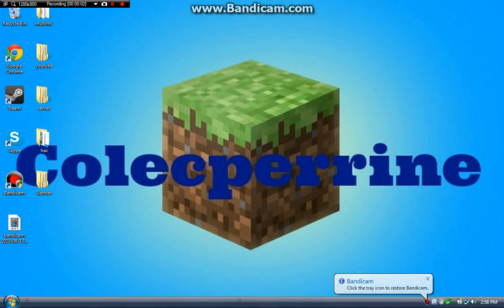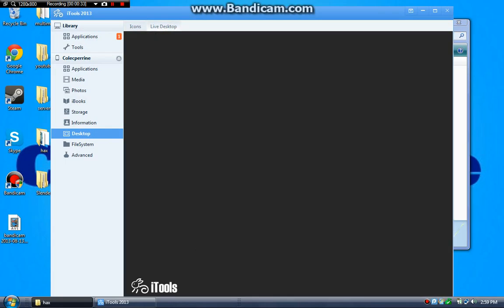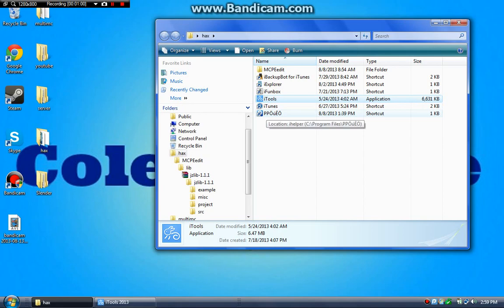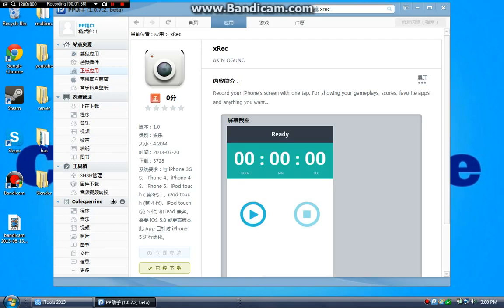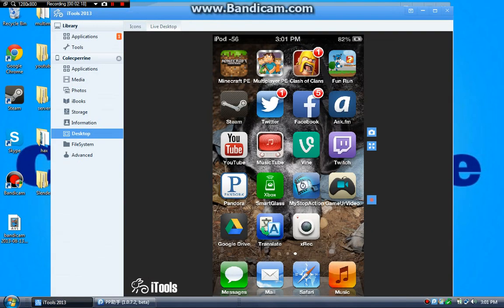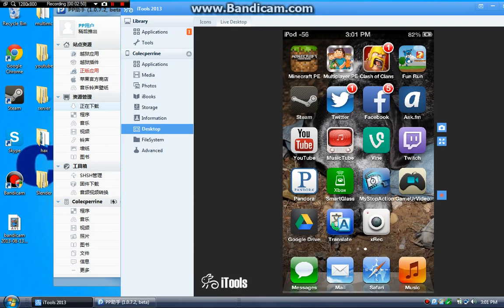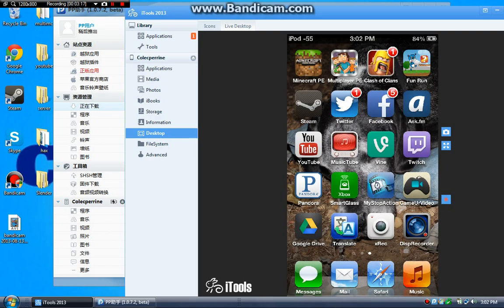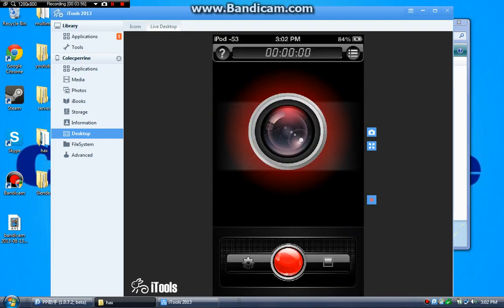[iOS 6] How to get xRec/DispRecorder Free No Jailbreak!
**IMPORTANT: These screen recorders DO NOT work on iOS 7!!!**

Hey guys! This is a quick tutorial on how to get two non jailbreak screen recorders for iOS devices!

I do not own 25PP, iTools, Bandicam, xRec, or DispRecorder.